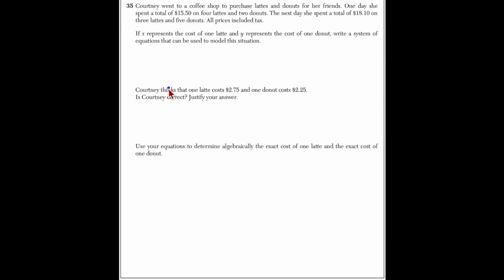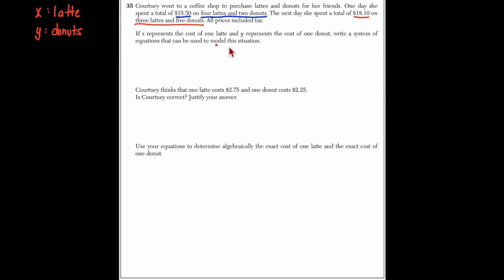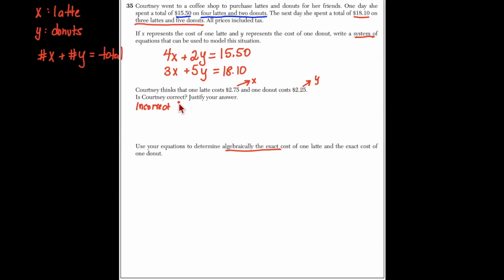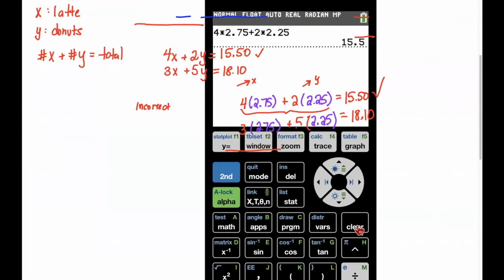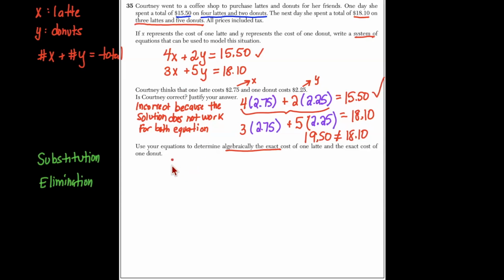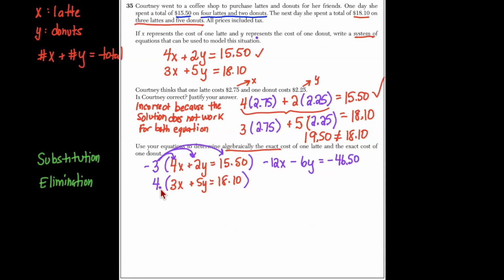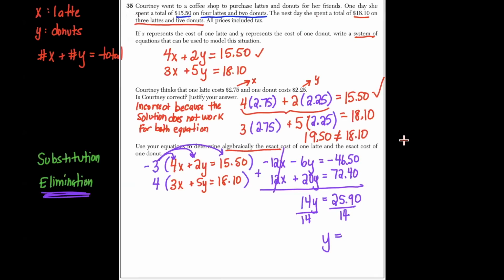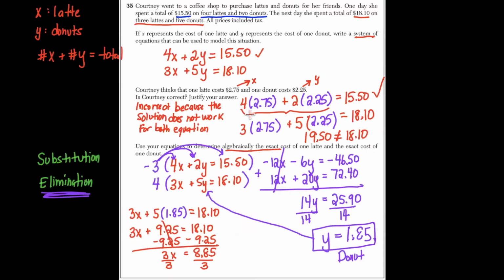Systems of Equations Coffee Shop Regents